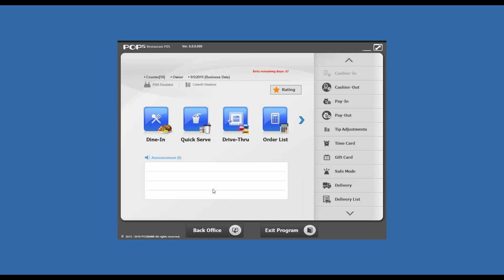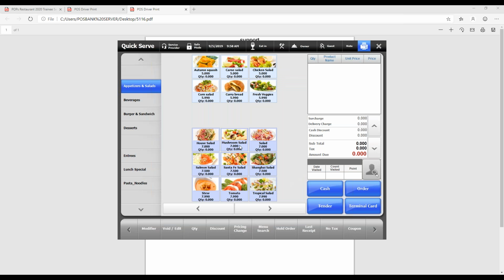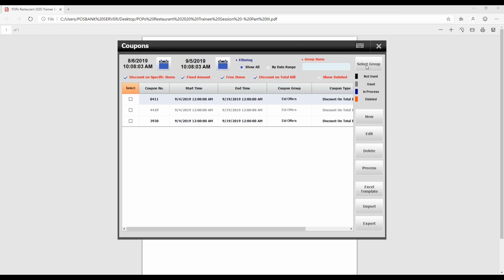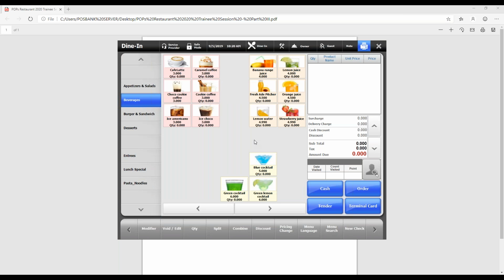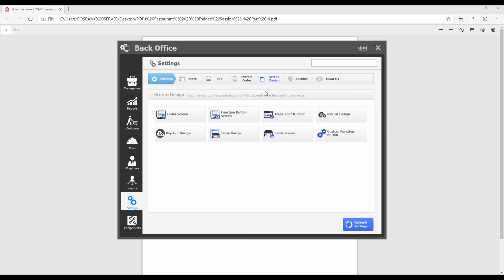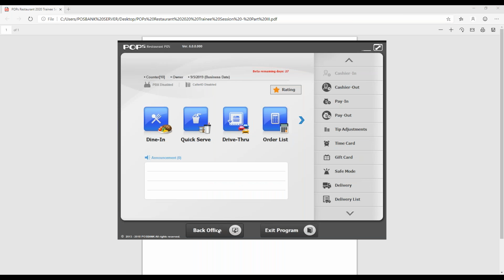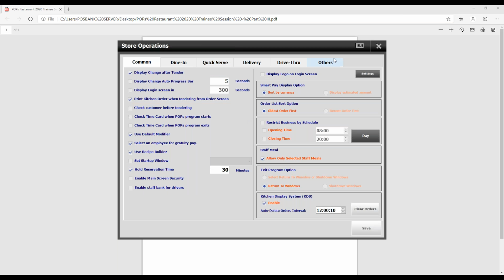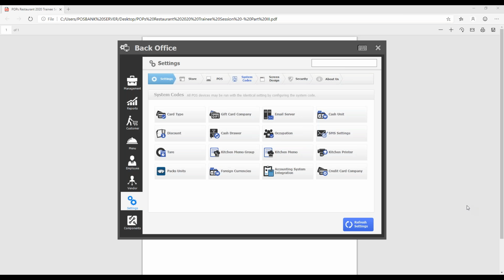Training Session for POPs Restaurant 2020 - Part 3